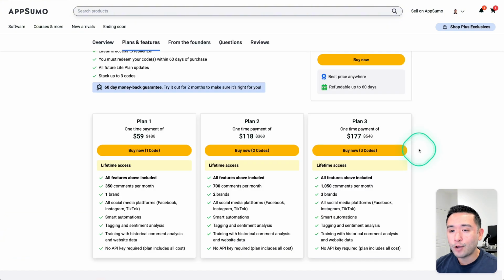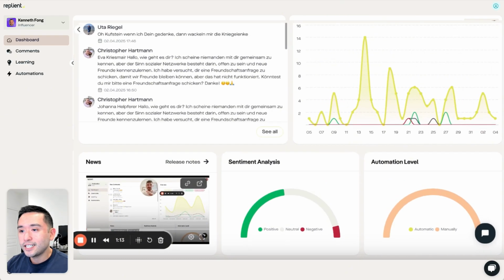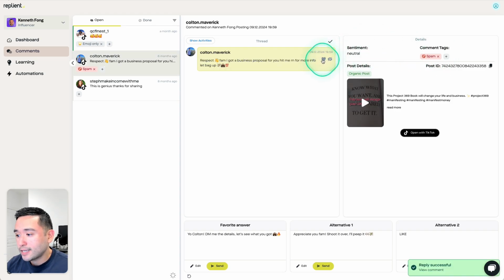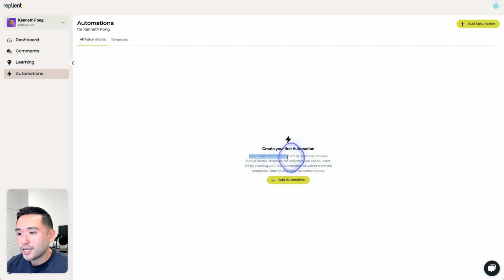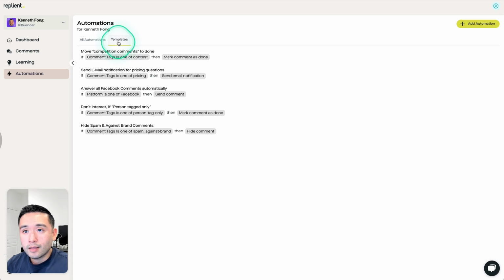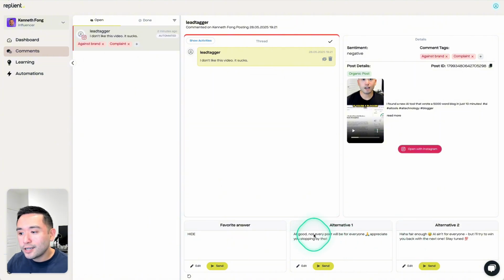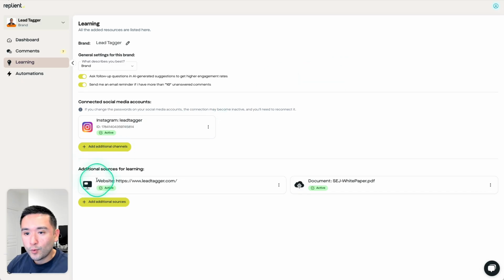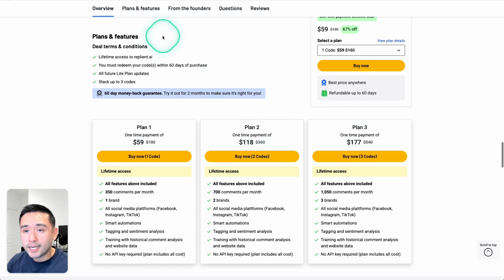I Let Replient AI Reply To All My Comments 24/7! SHOCKING Results!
replient.ai helps you boost your social media engagement and streamline customer support automation with AI-driven, multilingual comment management across Facebook, Instagram, and TikTok. Enhance your brand reputation and save time by delivering fast, consistent, and on-brand replies using advanced sentiment analysis and smart automations. Watch my replient.ai review to see if this AppSumo lifetime deal is worth it.

CHAPTERS:

00:00 - Replient AI Review
01:38 - Setting Up Repliant AI
05:19 - Managing Comments Effectively
07:06 - Automations Setup Guide
12:18 - Brand Management Tips
12:47 - Adding Additional Channels